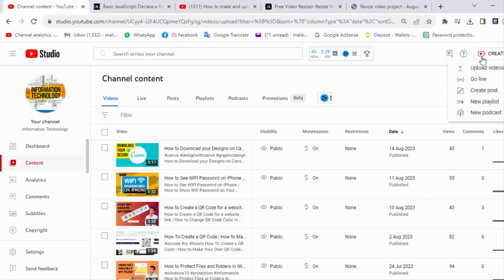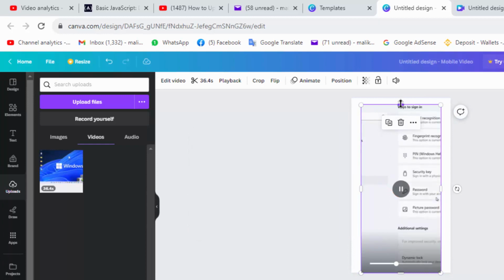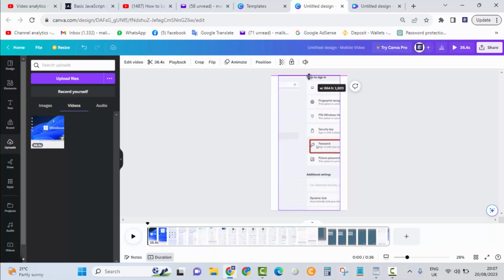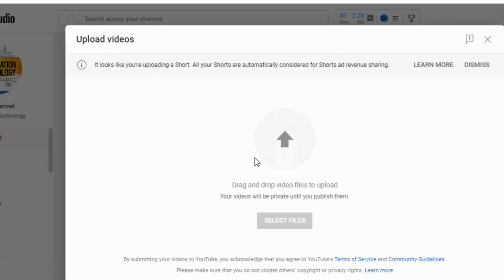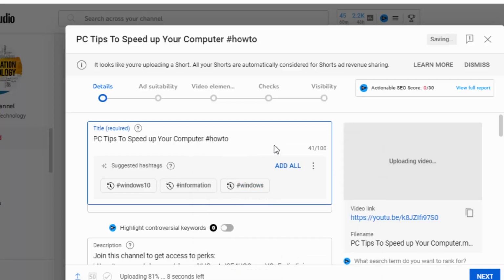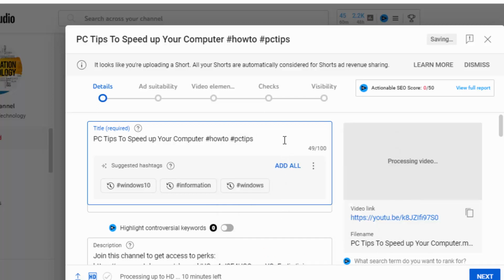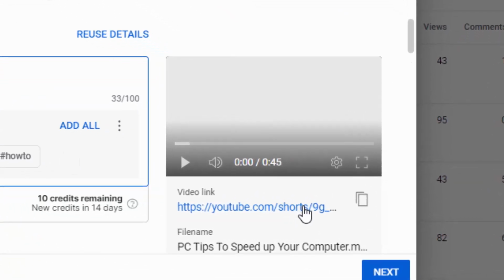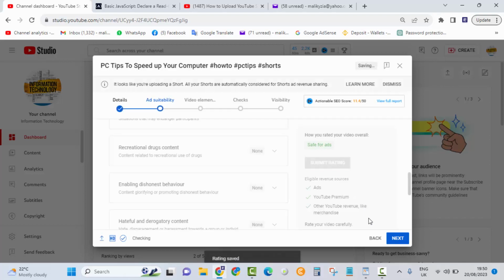How to Create and Upload a Shorts on YouTube From Windows or Mac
Information Technology